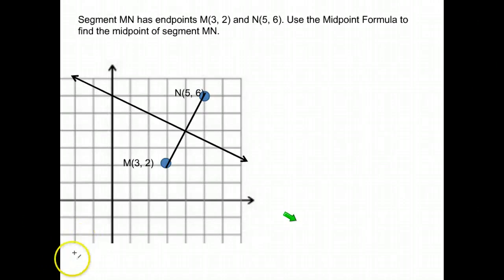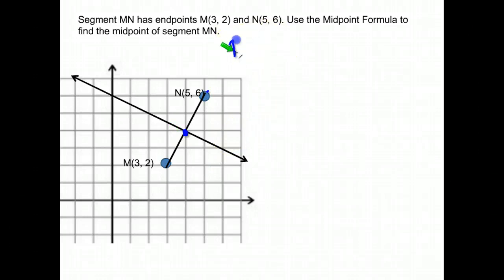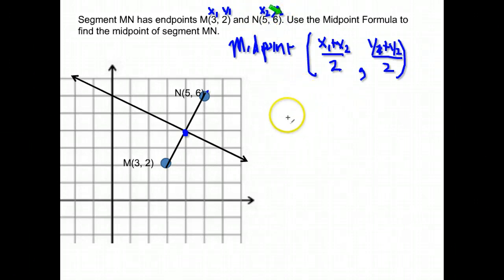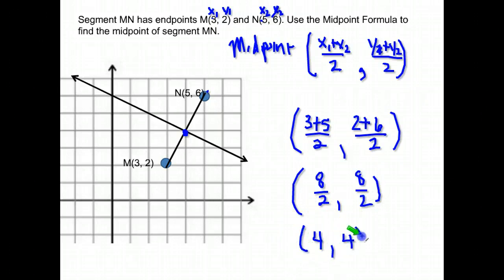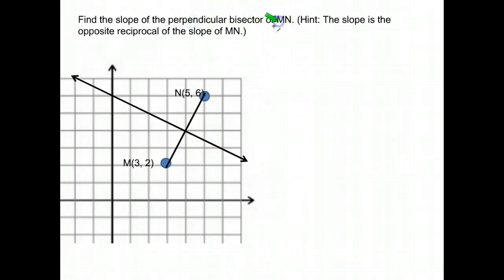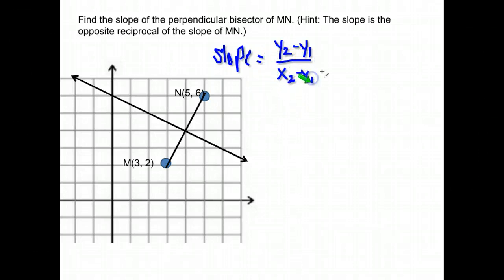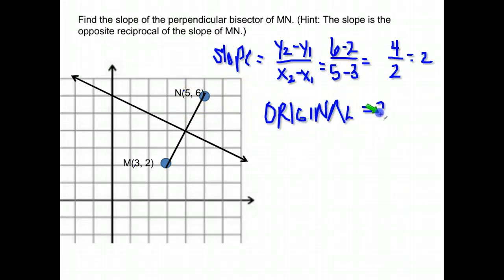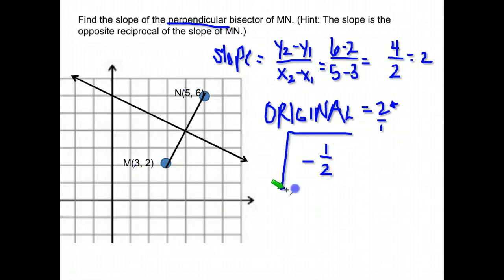Geometry A lesson 24 find midpt and slope